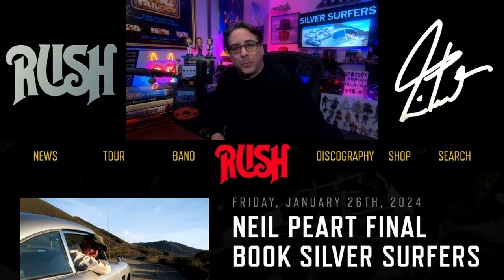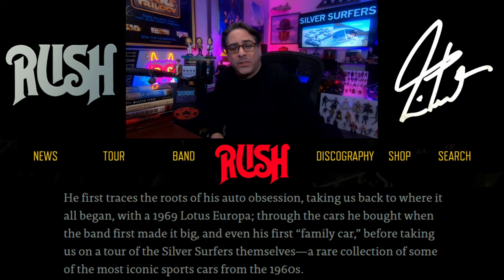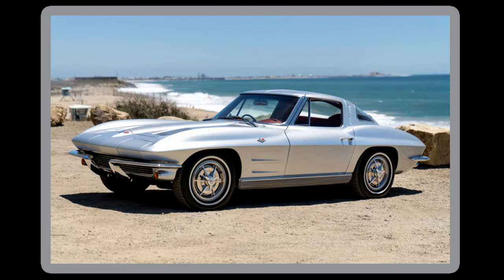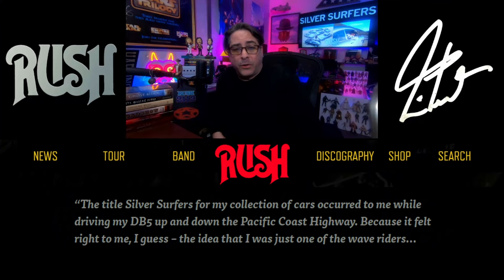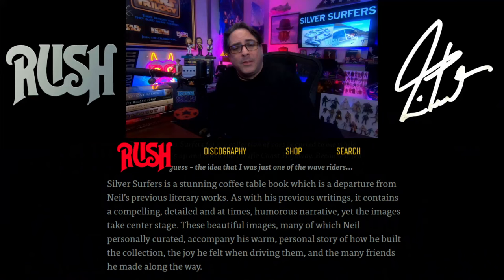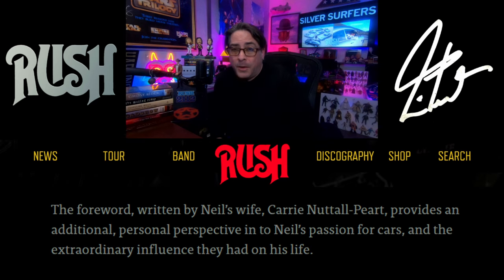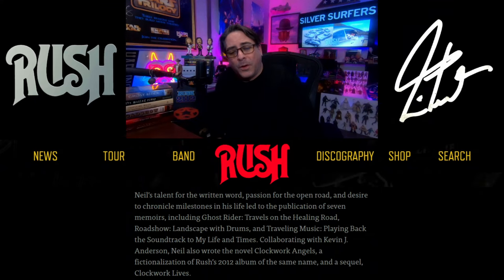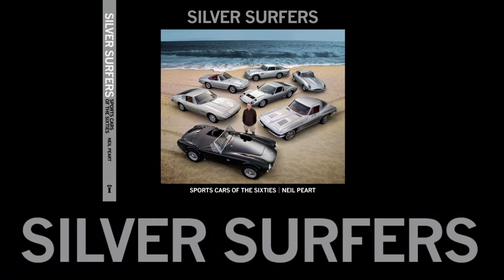RUSH | Neil Peart SILVER SURFERS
SILVER SURFERS from Neil Peart of RUSH - The Professor's Final Lesson

Suddenly you were gone...
Rest in Peace Neil.

NEIL PEART FINAL BOOK SILVER SURFERS
SILVER SURFERS

For Neil Peart, cars were a lifelong passion, and in his final literary creation, he writes about his beloved Silver Surfers collection; the joy of collecting these exquisite, rare, and important sports cars, and the myriad ways that they brought him great joy. Silver Surfers is an homage to these cars that meant so much to him, and to the passion of the road that fueled his life.

He first traces the roots of his auto obsession, taking us back to where it all began, with a 1969 Lotus Europa; through the cars he bought when the band first made it big, and even his first “family car,” before taking us on a tour of the Silver Surfers themselves—a rare collection of some of the most iconic sports cars from the 1960s. From a 1964 Aston Martin DB5 to a classic 1963 Chevrolet Corvette Sting Ray, each is a gorgeous silver (with the exception of one: a black 1964 Shelby Cobra whose patina Neil loved so much that he wrote, “I am not going to paint it”).

“The title Silver Surfers for my collection of cars occurred to me while driving my DB5 up and down the Pacific Coast Highway. Because it felt right to me, I guess – the idea that I was just one of the wave riders…

In search of natural peace, I often drove out that way and up in to the Santa Monica Mountains. Out past Malibu to Ventura County, I’d weave along barren ridges of rock and vegetation, the ocean always on one big side…

The waves were slow and gentle, or churned out a powerful, rolling rhythm…” – Neil Peart

Silver Surfers is a stunning coffee table book which is a departure from Neil’s previous literary works. As with his previous writings, it contains a compelling, detailed and at times, humorous narrative, yet the images take center stage. These beautiful images, many of which Neil personally curated, accompany his warm, personal story of how he built the collection, the joy he felt when driving them, and the many friends he made along the way.

The foreword, written by Neil’s wife, Carrie Nuttall-Peart, provides an additional, personal perspective in to Neil’s passion for cars, and the extraordinary influence they had on his life.

Silver Surfers is the final work of Neil Peart’s prolific, legendary career, and is sure to become a cherished collector’s item for decades to come. It is Neil’s parting gift to those who loved him, but also for those who share a passion for automobiles.

Neil’s talent for the written word, passion for the open road, and desire to chronicle milestones in his life led to the publication of seven memoirs, including Ghost Rider: Travels on the Healing Road, Roadshow: Landscape with Drums, and Traveling Music: Playing Back the Soundtrack to My Life and Times. Collaborating with Kevin J. Anderson, Neil also wrote the novel Clockwork Angels, a fictionalization of Rush’s 2012 album of the same name, and a sequel, Clockwork Lives.